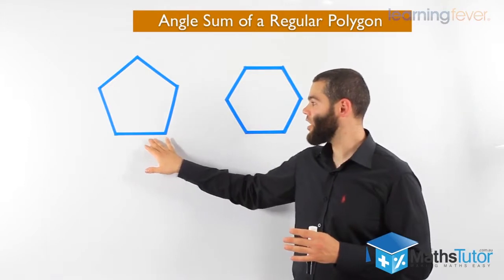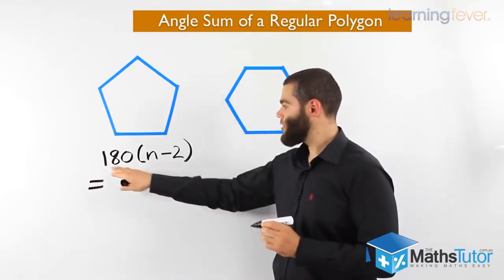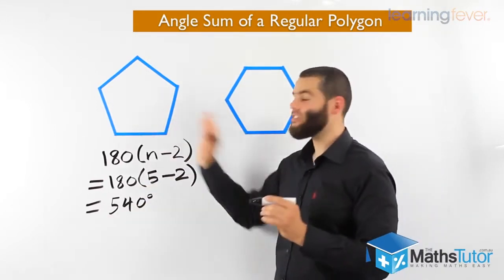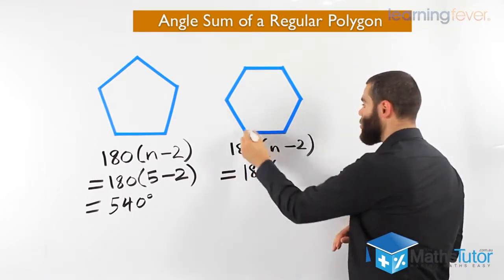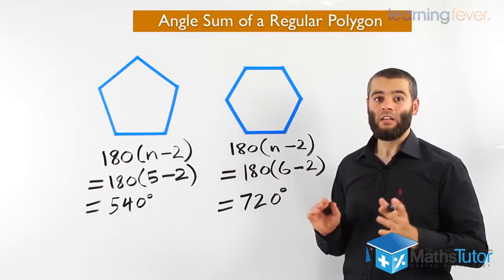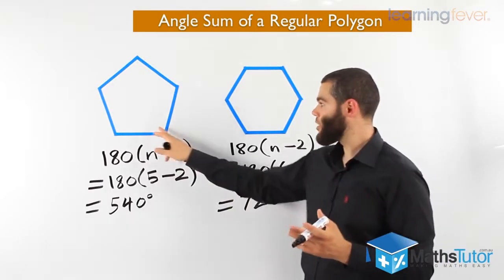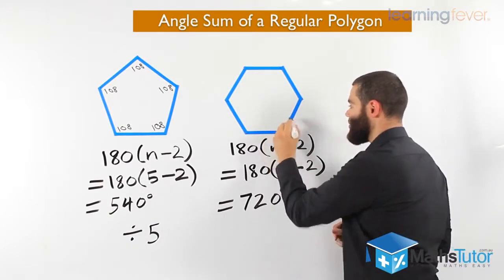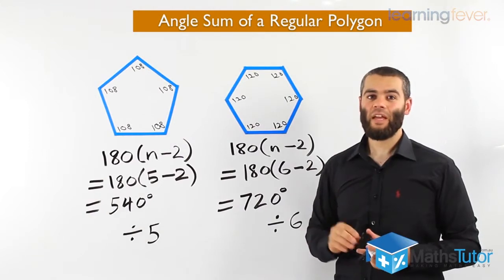Year 7 Maths | Polygon - Angle sum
Is your Year 7 child struggling with his/her maths this year? Watch this free video to learn how to angle sum of a regular polygon with Sari Awwad, experienced tutor. For in depth training watch our series of videos on Maths tutoring for Year 7